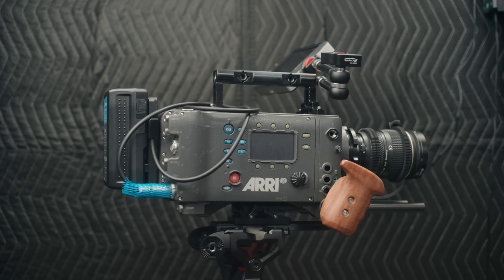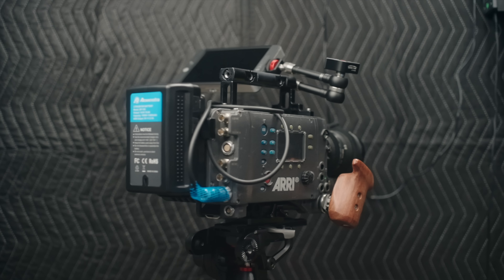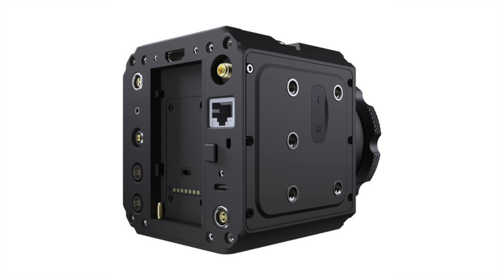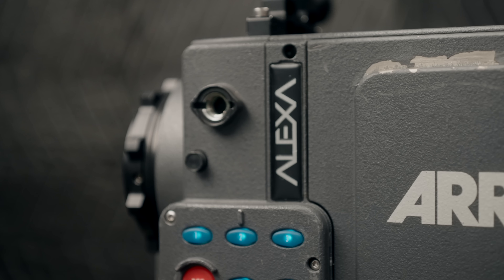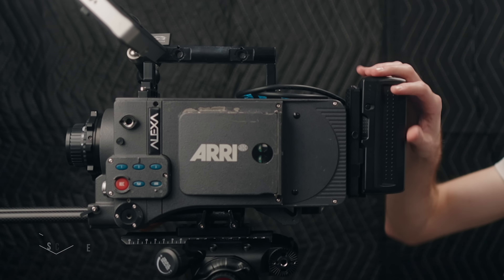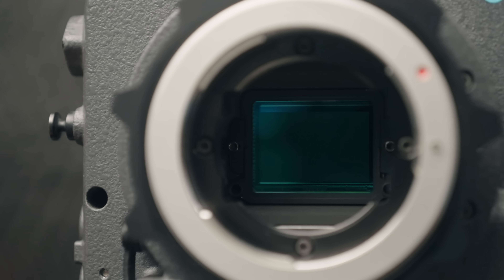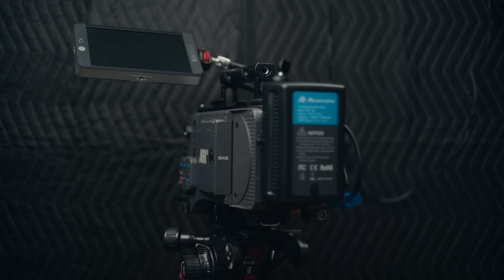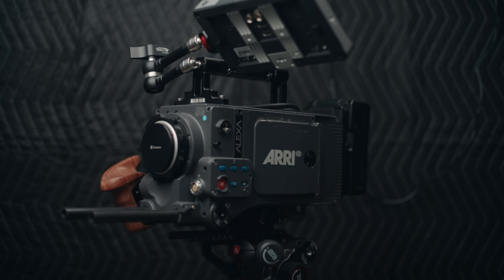5 Things I HATE About The Arri Alexa Classic...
The Arri Alexa Classic is a legendary camera, but in this video I talk about 5 of my least favorite things about it!

---Other Gear---
Mini Tripod